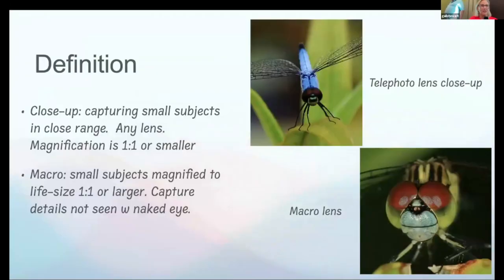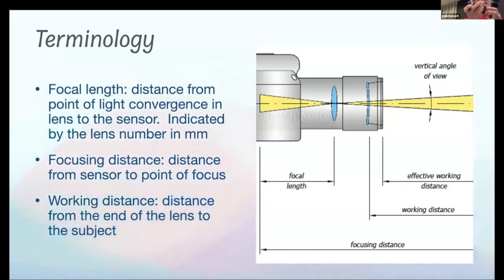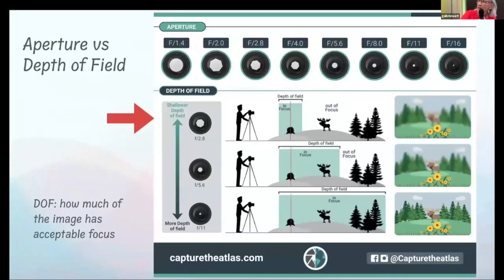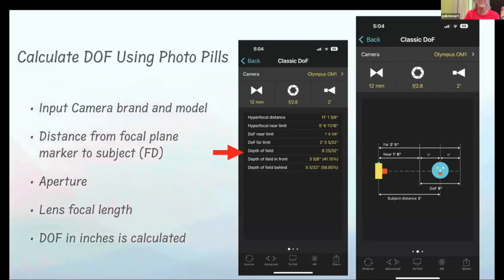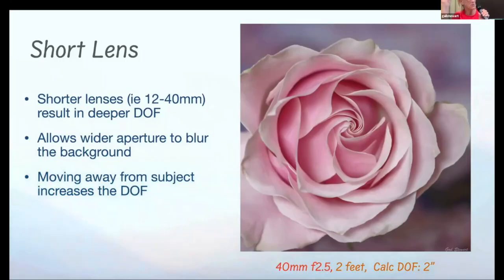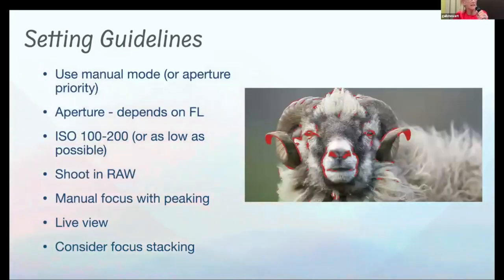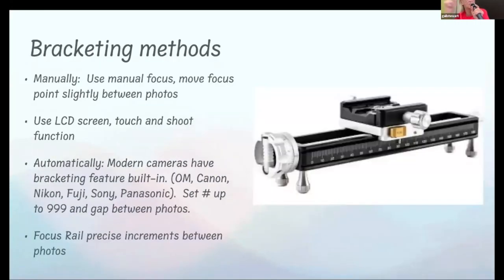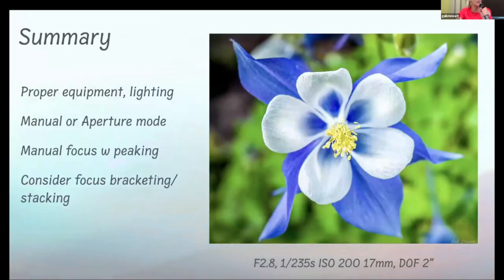Close-up Photography by Gail Stewart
Gail Stewart main meeting presentation on Close-up Photography